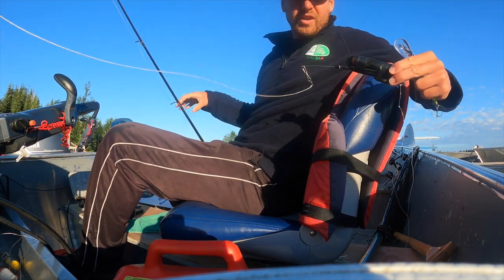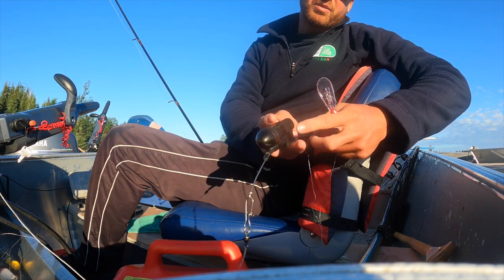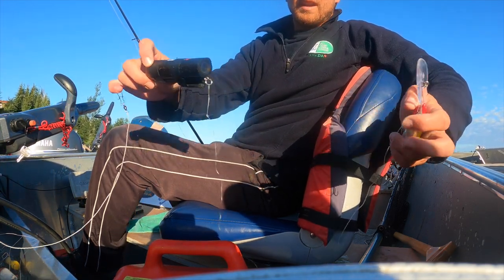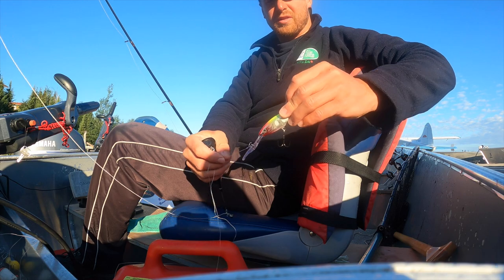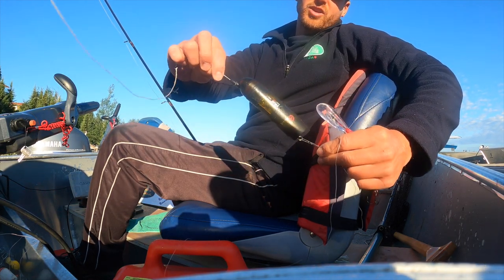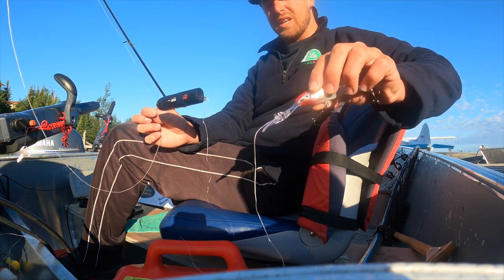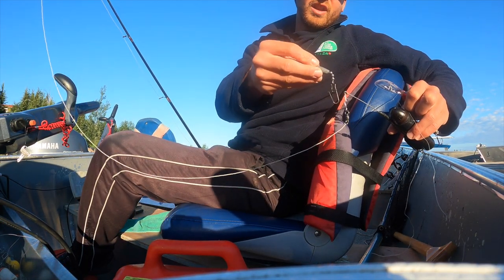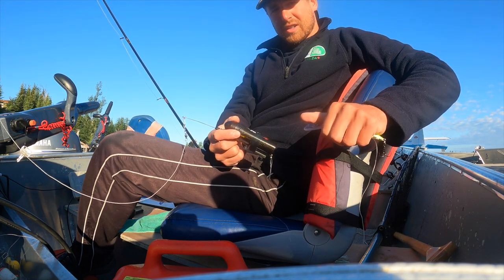Water Wolf Camera Walleye Set Up Explained 2022 (Underwater Strikes)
I always used to get plenty of questions on what camera are you using and how long is your leader so this summer I decided to make this video to explain my whole rig and how I use it. I hope you enjoy all the strikes. This was filmed in July and August of 2022 on Gods lake in Northern Manitoba Canada.
Using the water wolf 1.1 Camera, mavic mini drone and go pro hero 10.